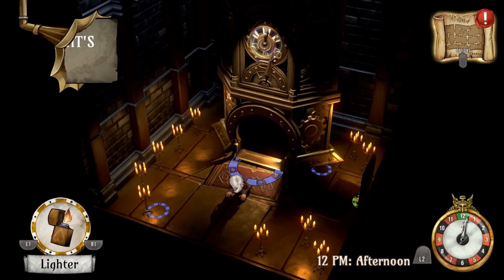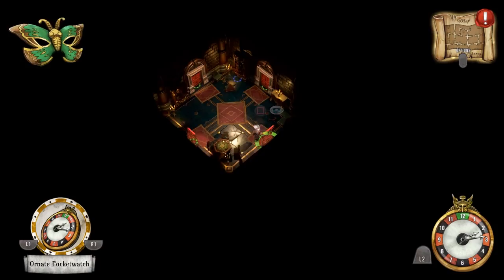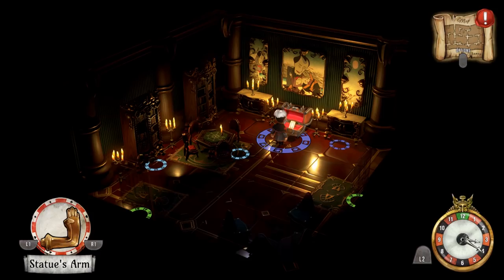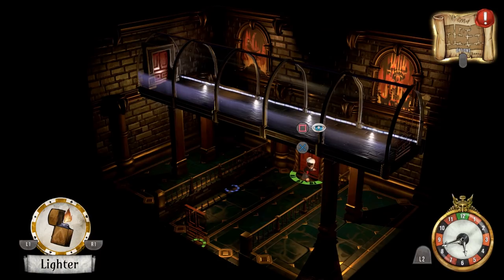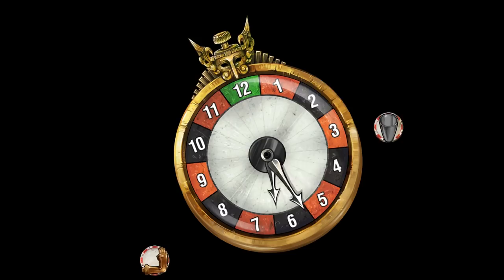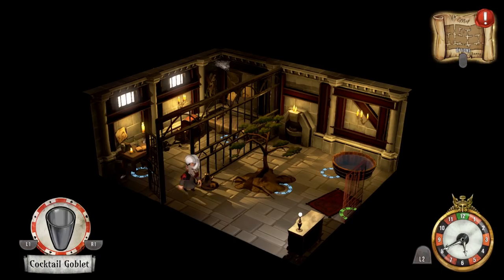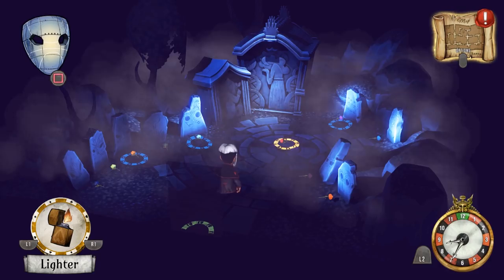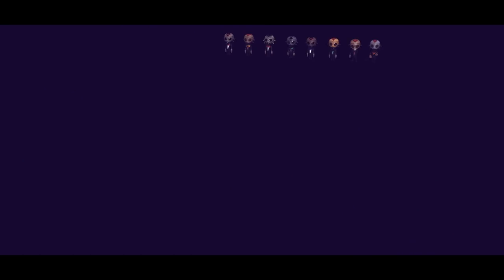Let's Play The Sexy Brutale (#8) - The Misery Engine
On this episode of Let's Play The Sexy Brutale we follow nobody, but several puzzles which lead to a huge revelation.

The Sexy Brutale synopsis (courtesy of Wikipedia):

The Sexy Brutale is an adventure puzzle video game developed by Cavalier Game Studios and Tequila Works. The game was released for PlayStation 4, Windows, and Xbox One in April 2017. A Nintendo Switch version was released in December 2017.

The Sexy Brutale is an adventure puzzle video game. The player is tasked with exploring a mansion that is stuck in a time loop as its inhabitants are being killed off.

The Sexy Brutale was developed collaboratively by UK-based studio Cavalier Game Studios and Spain-based studio Tequila Works. Cavalier Game Studios was founded in 2013 by several former members of video game developers Lionhead Studios and Mediatonic. They began work on The Sexy Brutale which was inspired by the film Groundhog Day (1993) and games such as Moon: Remix RPG Adventure (1997), The Legend of Zelda: Majora's Mask (2000), and Gregory Horror Show (2003), which featured time loops. After working on the game for around 2 years, Cavalier enlisted Tequila Works to assist them on the game's art and graphics.

This is a gameplay walkthrough for The Sexy Brutale / The Sexy Brutale guide / Let's Play of The Sexy Brutale.

►Thanks to my Patrons:

Calaen    Suarez
Evan Brynne
Virus_Ghost
Chris Croft
Chelsie    Bartoszek
Ted Brown
cody drewiega
Erik Fleischer
Magnus Öhman
Cesar Zamudio
daniel gribik
Verovet
Brian Goble
Corwin
Armybull
Henrik
Lady Daerunia
Miguel    Santos
Daniel    Wilson
A sudden absence of bees
Joy C.
jman4747
Knathaniel C
Ace bounty
Fitness    To Cosplay
Chris Walbert
Kyle Smith
nevanxerasmus
Sam
LordAustralopithecus
Phoinix
Yuro
Minsya
ML
Antonio    de la Vega de León
Pierre    Galin
Jackie
Joseph    Coco
Demi Frost
LudvigW